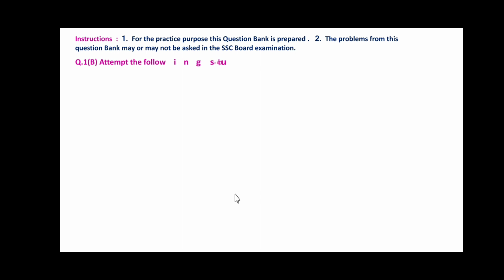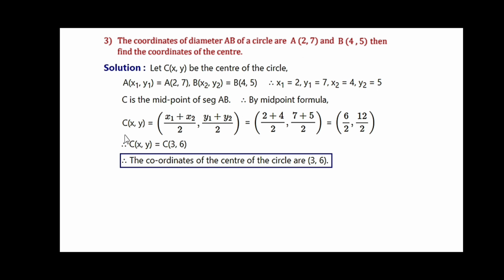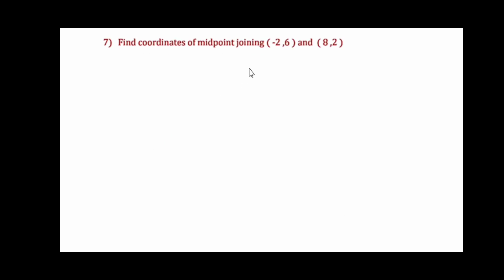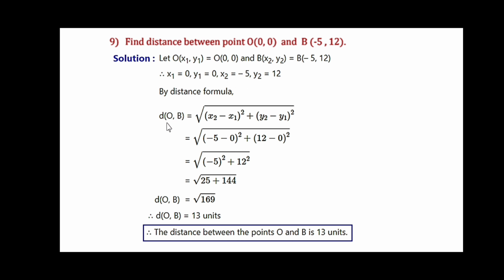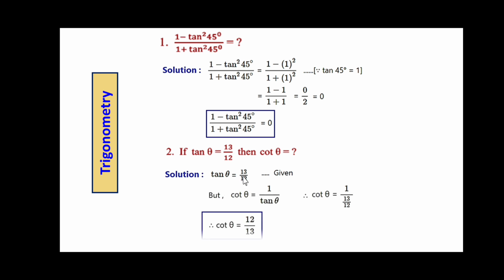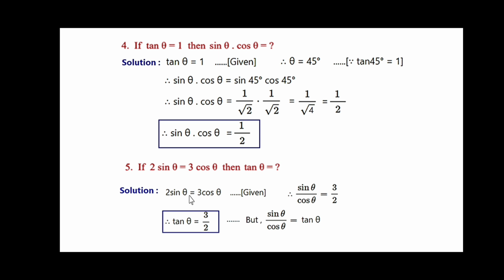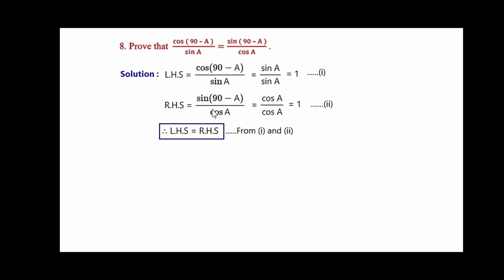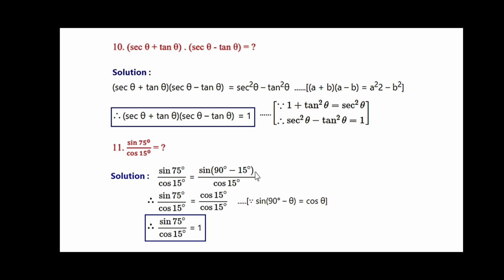10th Mathematics - II : [ Q.No.1(B)]-III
10th Mathematics - II : [ Q.No.1(B)]
This Video consist a Short anawer / Objective type questions based on single concept / formula / Property .
Chapters : Coordinate Geometry and Trigonometry